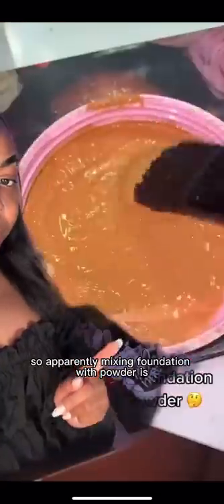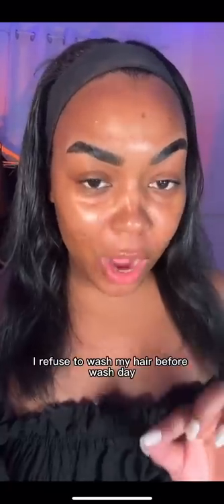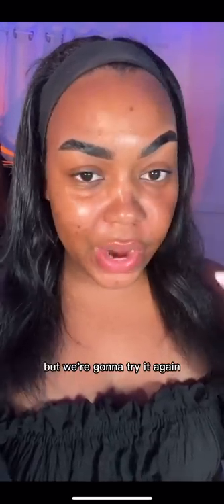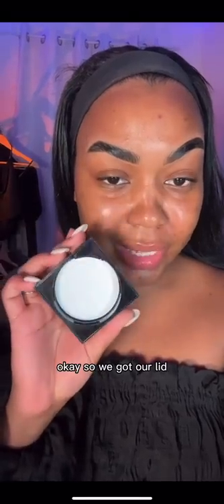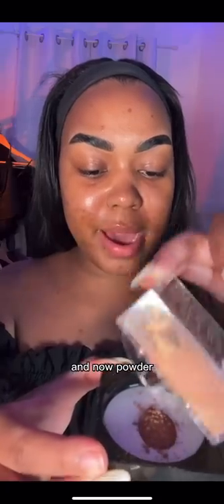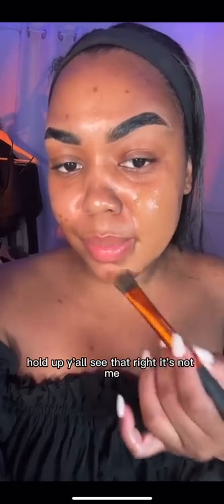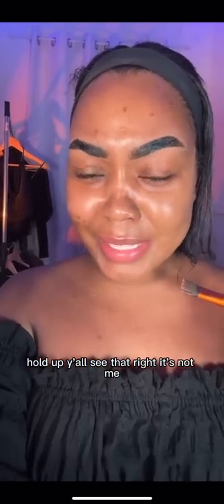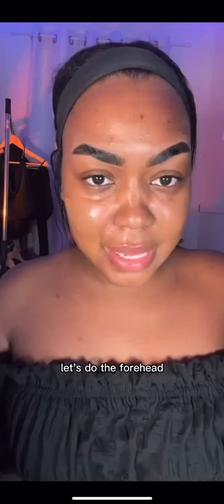Mixing foundation with powder?